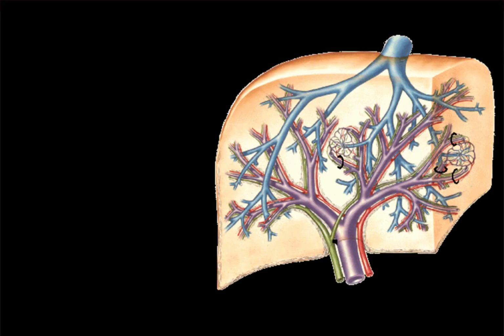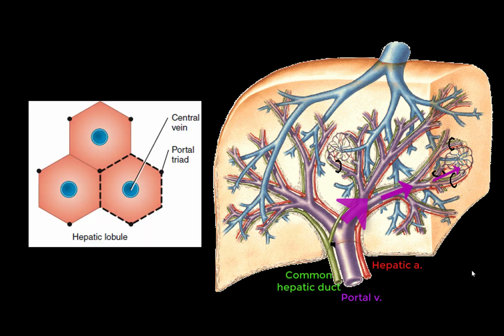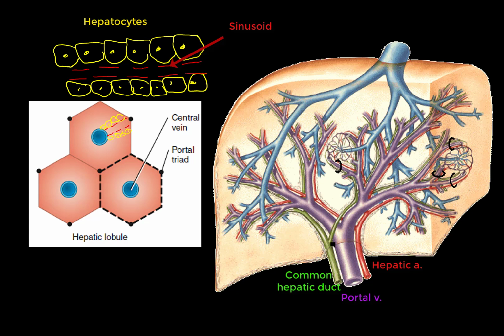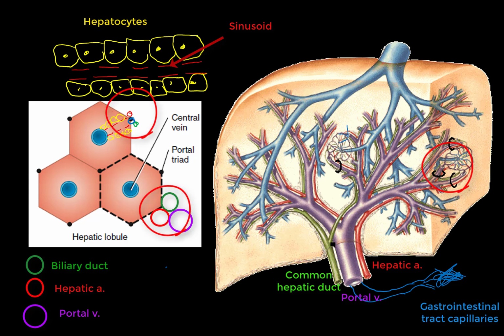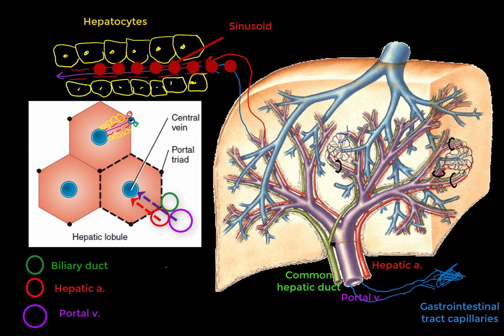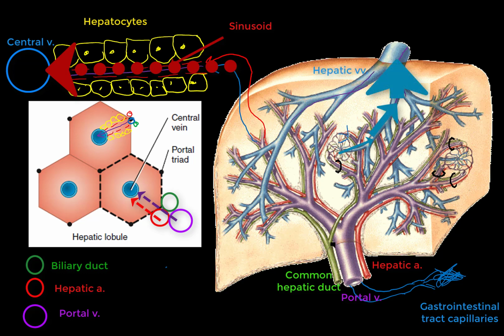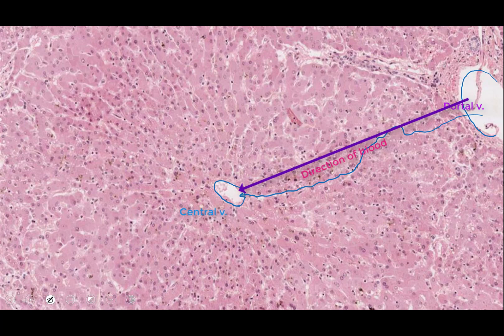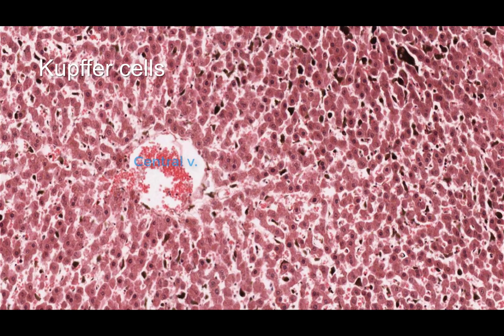Anatomy Booster - Histology of the Liver